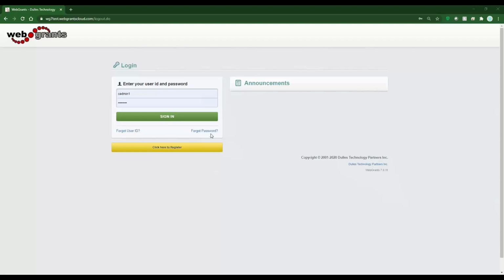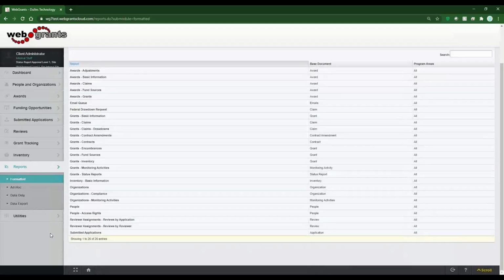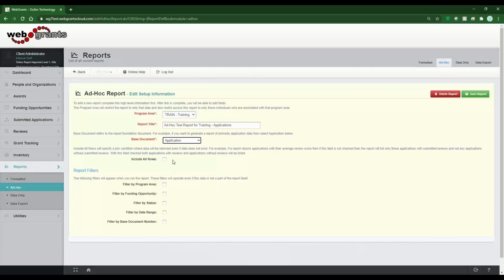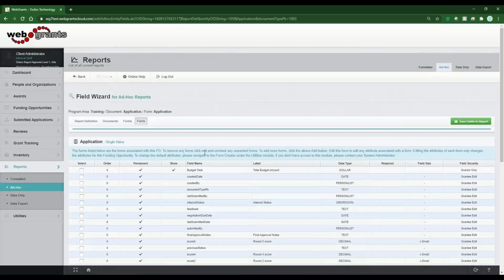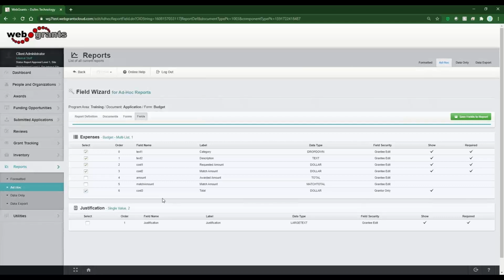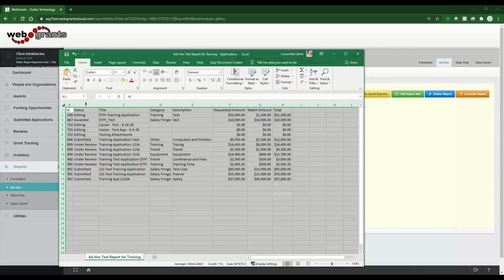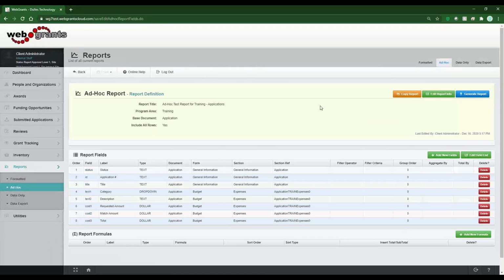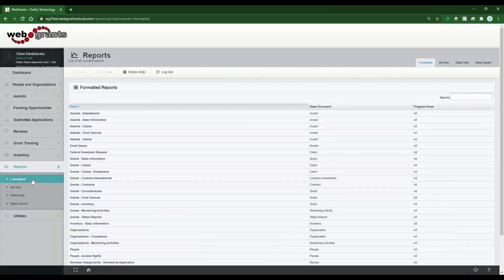Phase V - Reports - Admin Training